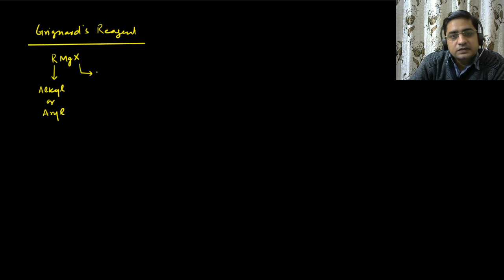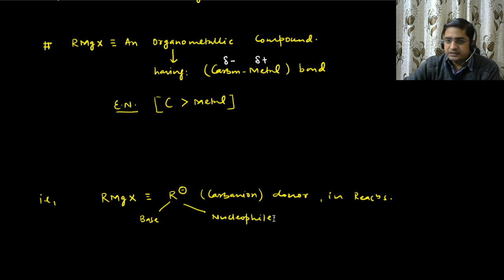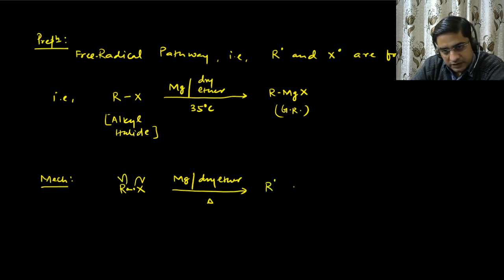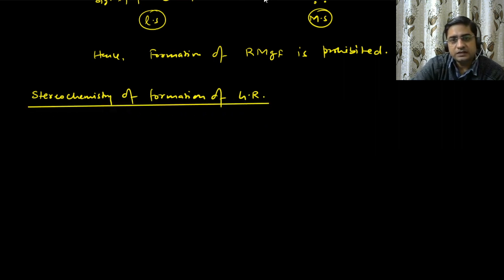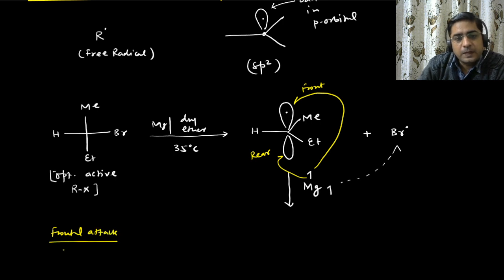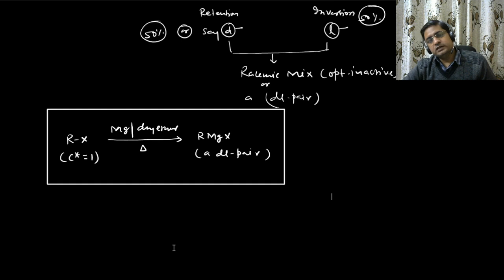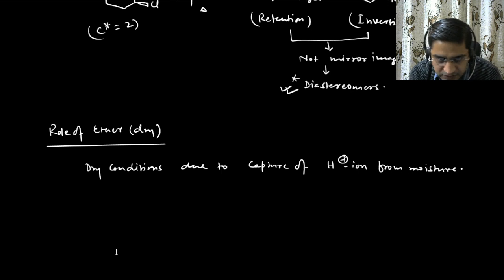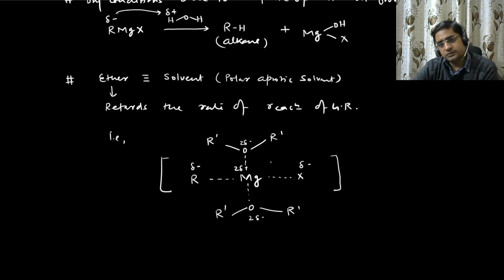GRIGNARD'S REAGENT - INTRODUCTION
Introduction, Preperation & Stereochemistry